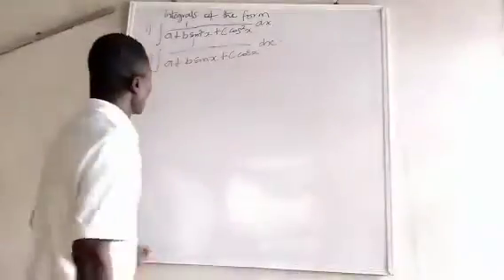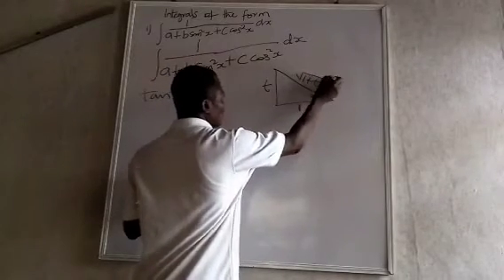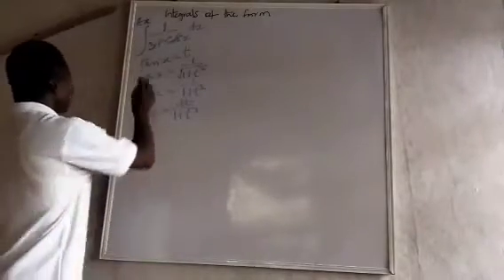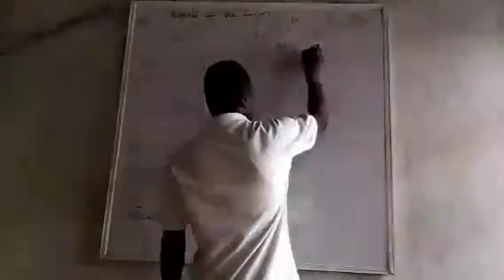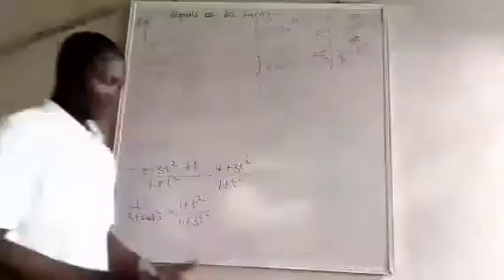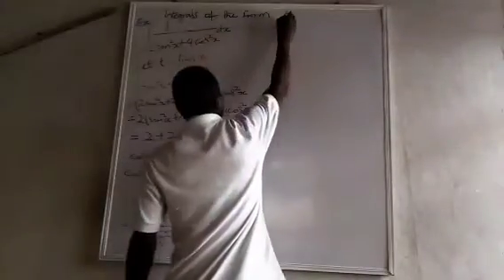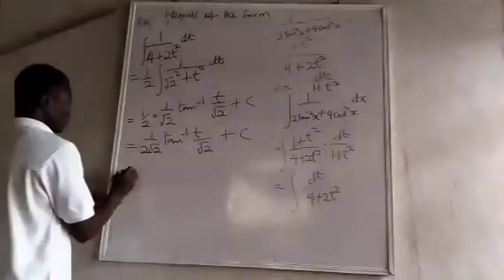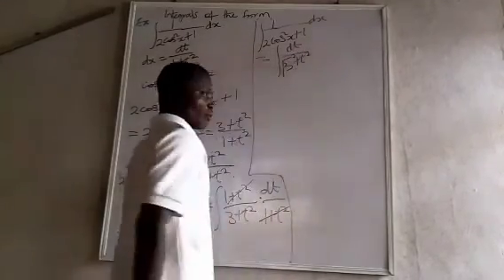Further integration of Trigonometrical functions 1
Integration that involves trigonometrical functions which are not common, everyday functions requires innovation and substitution to make it not only possible to treat but to solve easily and quick. when it is reciprocal, the introduction and substitution of the trigonometrical expressions with tan x and tan (x/2) is required. This brings the expression to familiar expression that results in arctan or natural logarithm.